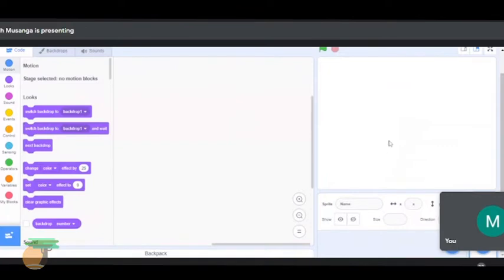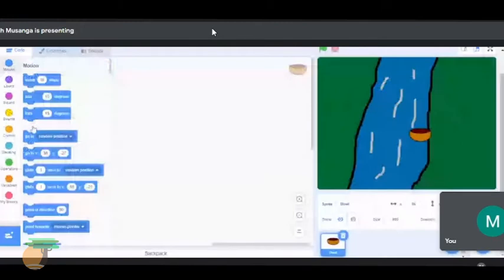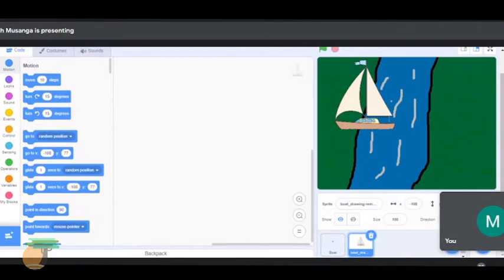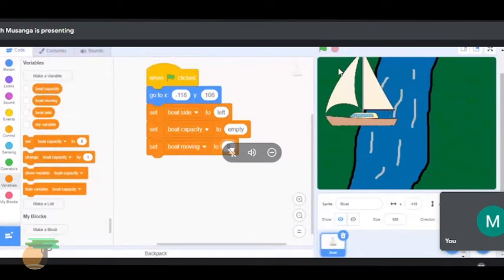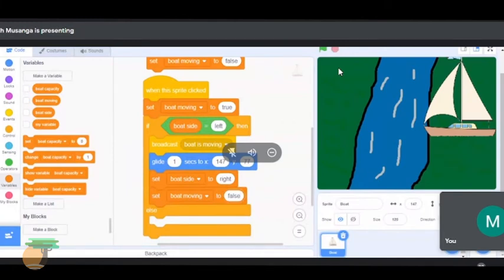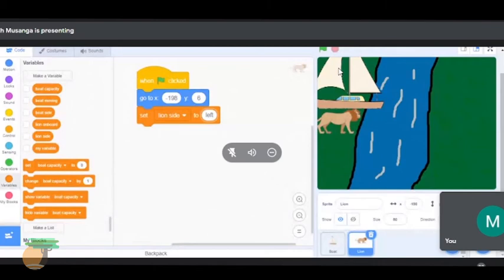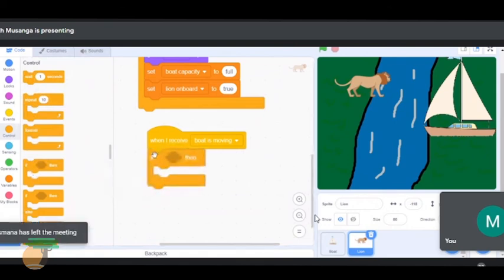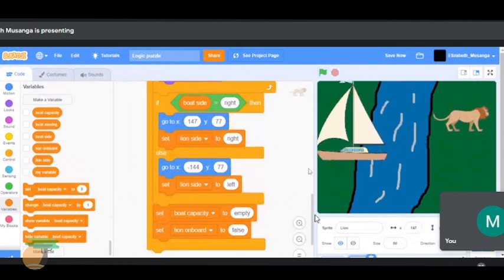SCRATCH PROGRAMMING SESSION 05 Pt 1 Logic Puzzle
Logic Puzzle part 1 video for session 05